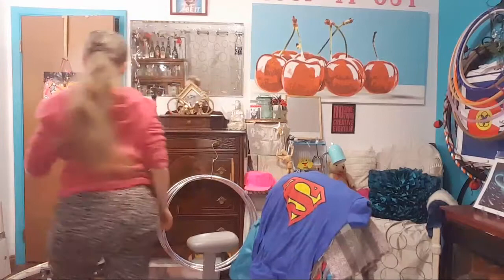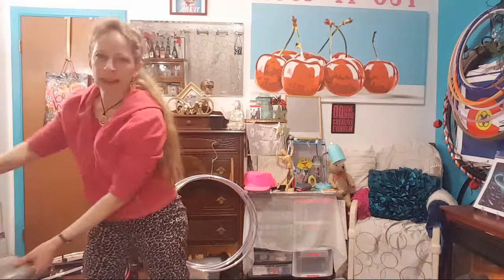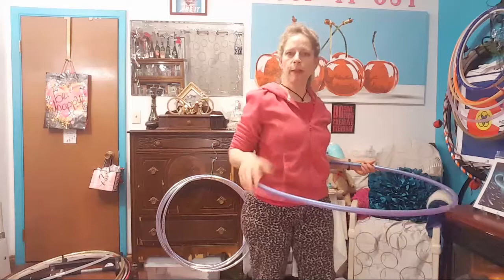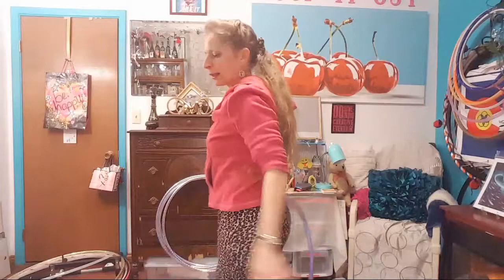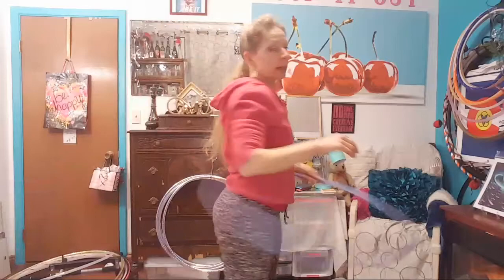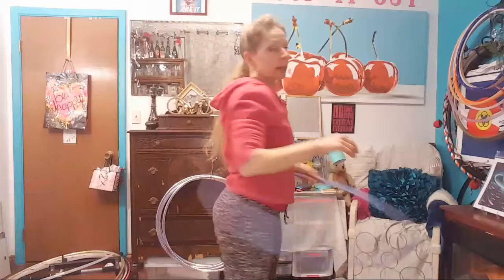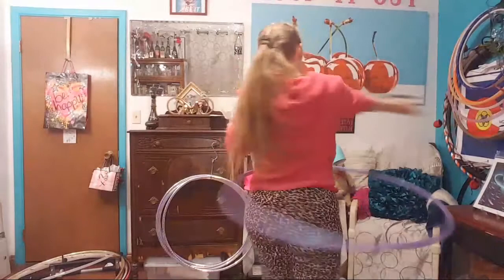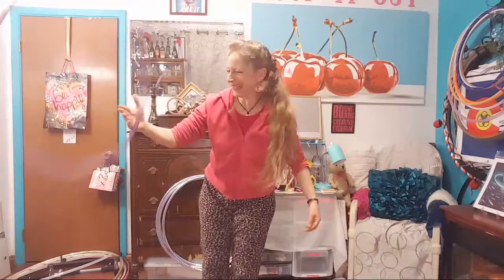Hoop Love Ya'll Show #4 ~SKIN Love The Skin You're In!)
Health, Humor and Hooping with Che' Rippinger of Hip The Hoopla
*See Today's Topics list below.* Today's show theme: "Love The Skin You're In!"

Love The Skin You're In Topics in Episode #4:
•Health Tips - Laughter Yoga Breathing exercise, My journey with Candida--itching, psoriasis, eczema, and detoxing from sugar to heal myself
•Loving The Skin You're In in not just a physical matter but also an emotional acceptance. How not just feeding yourself really well with healthy nutrition for you, but also trying belly dancing and hooping, too.
•Hooping: Loving the skin you're in...try core hooping and exploring the inner and outer space (both literally and metaphorically), plus some rolls, because I have a "Delicious Rolls: Not Just for Dinner, Anymore!" Hoop Workshop coming up (and online class offering, too!).
Hooper Recommendations: Ann Humphries of Line and Circle and Anah "Hoopalicious" Reichenbach
•Yum To Try/Healthy recommendations:
1.Bragg's Amino Acids (super yum and a great alternative to soy sauce)
2. Black Lava Sea Salt (delish!)
3. An easy cinnamon clove tea
4. A tasty healthy homemade chia seed lemonade.

Humor: Two Laughter Yoga exercises~Fountain Laughter and "I Love Myself" tapping song
...and of course some hilarious pet cameos that may annoy me, but have you giggling. Do you have kids that do this?!

About Che' Rippinger: Che' has been hoop dancing (aka hula hooping) since 2008, she specializes in teaching (mainly adults) of all levels how to hoop dance, laugh, and be happy and healthy. She has over 30 years of experience teaching dance and founded her company Hip The Hoopla in 2011 instructing, performing and creating handcrafted locally made professional custom dance hoops.

Che is a professional hoop dancer, belly dancer, fire spinner and Certified Laughter Yoga Leader. She's also been a professional humorist specializing in "relationships" as a cartoonist and columnist, published in the Sunday Denver Post and Playgirl Magazine.

If you'd like to hire Che' for education, performing or events, please

Note: Hoop dance is a great activity to try if you want to have fun, try something different, dance, laugh and get happy endorphins from the physical exercise that you might possibly enjoy for the rest of your life. There are many benefits to hooping some of which include: stress relief, happiness, activity, fun bonding with friends and family, improved coordination, creating new neural pathways, help with depression and mental issues, healing from physical injuries and trauma, toning, endurance conditioning and some even experience the most fun weight loss they've ever tried. For whatever reason you choose, know that these circles are a promoter of world peace, compassion and camaraderie. Of course, check with your doctor or health care professional before engaging in new activity to make sure it is safe for you. No matter who you are, or what your circumstance, age, gender, background, or whatever makes you, you...Welcome to the circle ♥

@hipthehoopla on Instagram and Twitter
on Pinterest, LinkedIn, Yelp, etc!